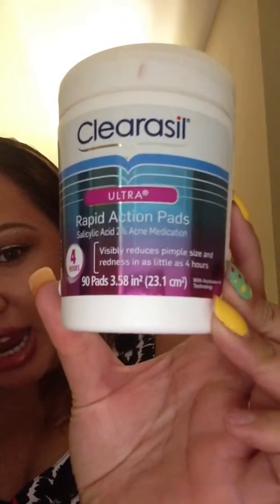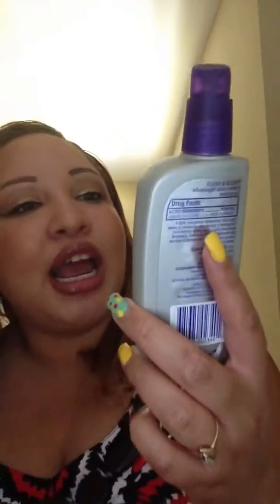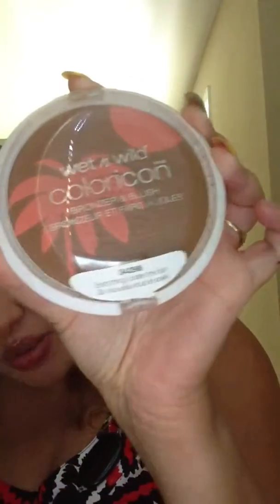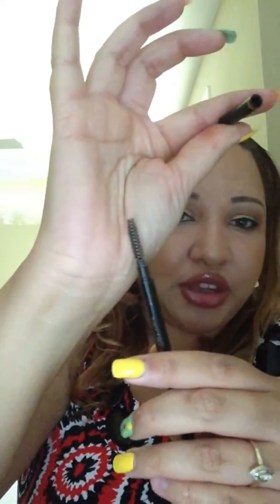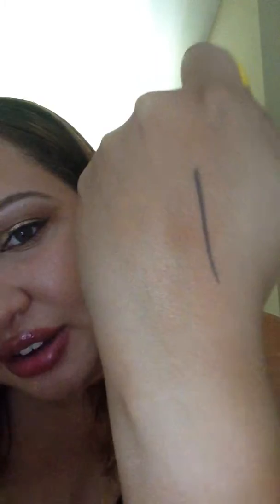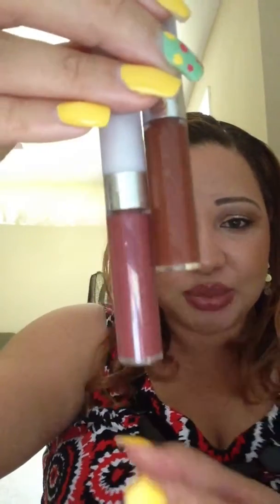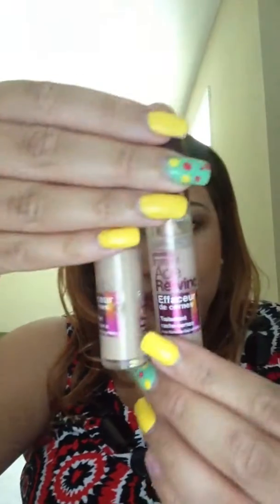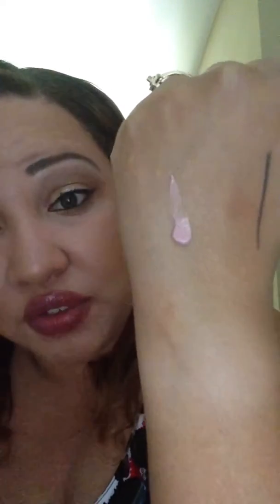Recent Empties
Welcome back beauties! I hope that you enjoy my empties video.

Here are the products that I discussed: (and where I purchased mine so if you want to Google them for further information you can)
-suave body wash- Walmart
-Clearasil ultra rapid action pads – CVS
– Clean and clear essentials deep cleansing toner – CVS
– Cleaning clear advantage acne control moisturizer-CVS
– Lancome make up remover – Lancôme
– Wet and wild color icon bronzer and blush in Everything Under The Sun – CVS
– Anastasia Beverly Hills brow wiz in Caramel – Ulta
– Mac brow pencil and strut – Mac cosmetics
– Urban decay 24/7 glide on pencil in smoke – Sephora
– Lancôme  Cils booster XL – Lancome cosmetics
– Cover girl outlast smoothwear all day lipstick in shades 900 – chocolate satin  and 825 raising satin-CVS
– Maybelline instant age rewind concealer in the brightener shade and light/pale shade – ulta
– Manna sheer glow shimmer lotion – Ipsy.com